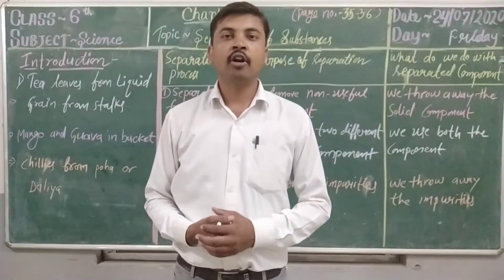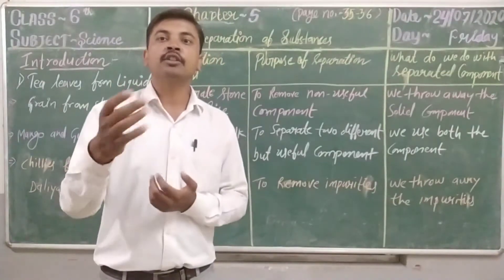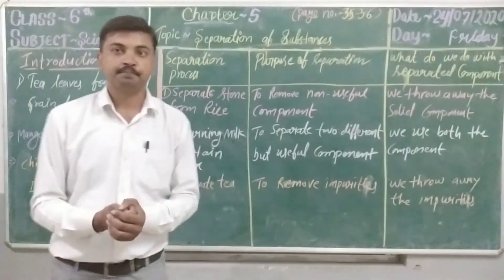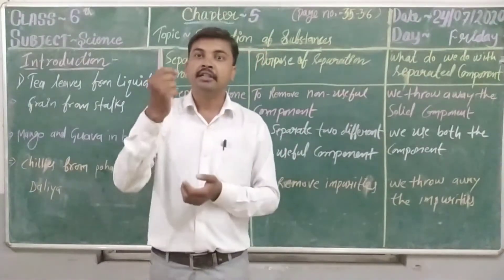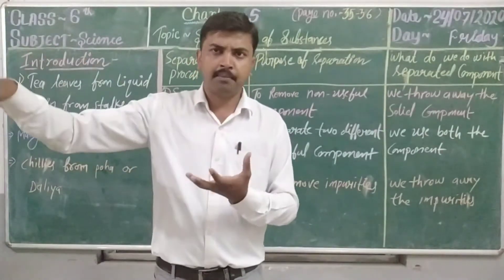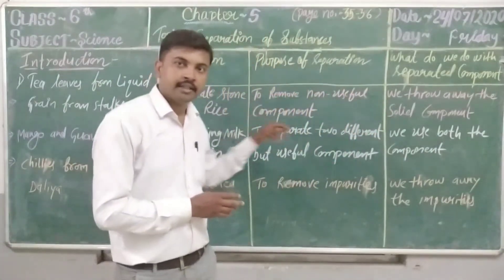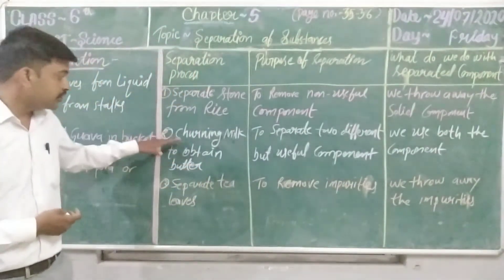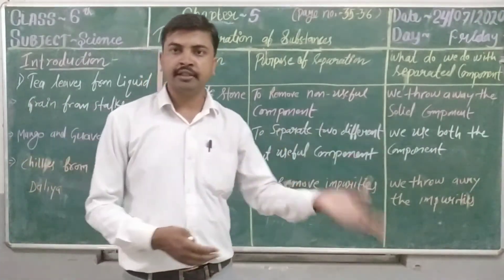Class-6, Chapter-5, Separation of substances- Introduction, purpose, and what do with components